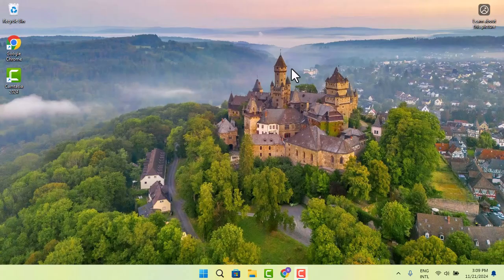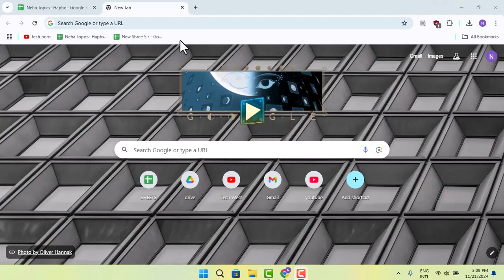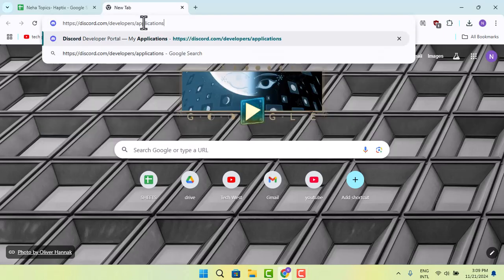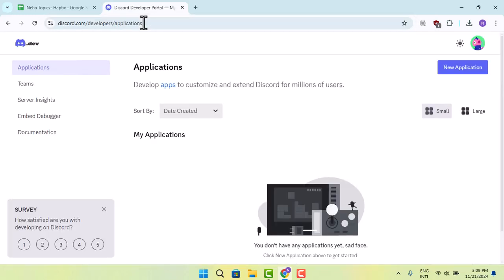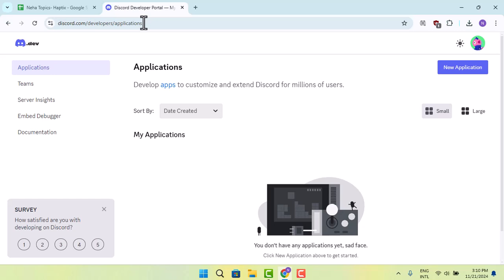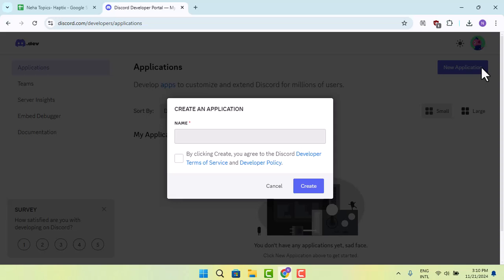How To Make An Application For Discord !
This video provides a guide on how to create an application on Discord. Follow these steps to get started:

1. **Open Discord Developer Portal**:
- Launch a web browser and go to the Discord Developer Portal at `

2. **Create a New Application**:
   - On the portal's homepage, click the **"New Application"** button in the top right corner.
   - Click **"Create"** to proceed.

3. **Set Application Details**:
   - After creating your application, you’ll be directed to its details page.
   - Fill in relevant details like the description and logo.

4. **Copy the Client ID**:
   - On the **OAuth2** tab, copy your **Client ID** for use in authentication and bot integration.

5. **Authentication Settings**:
   - Set up the necessary permissions and redirect URLs under the OAuth2 settings to ensure proper application functionality.

6. **Organize Teams**:
   - You can create a development team on the **Teams** section of the portal and assign members.

7. **Finalize and Use Your Application**:
   - After completing all settings, your application will be ready for use and deployment.

0:00 Introduction
0:06 Navigating to the Discord Developer Portal
0:14 Creating a new application
0:28 Setting application details
0:45 Copying the Client ID
0:52 Configuring authentication settings
1:00 Organizing development teams
1:08 Wrapping up the application setup